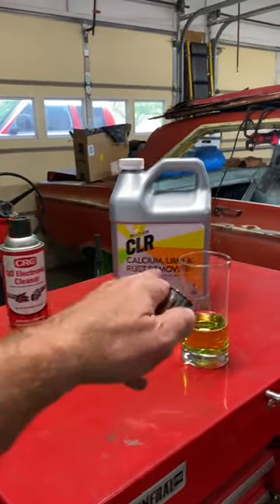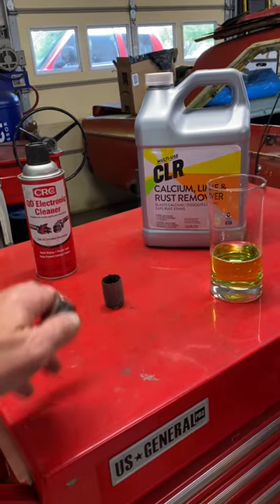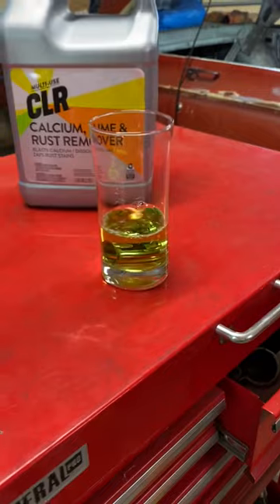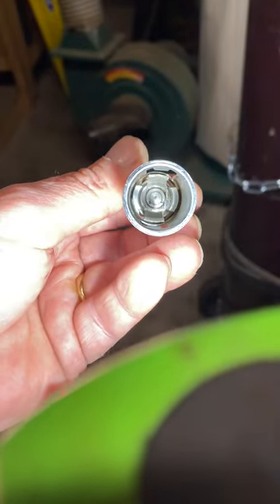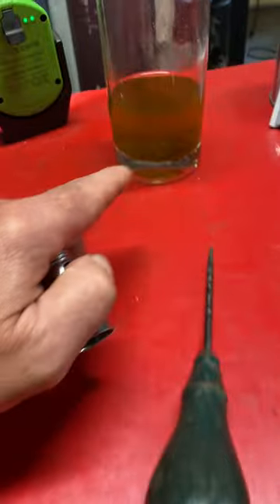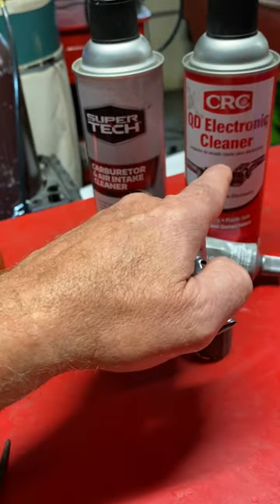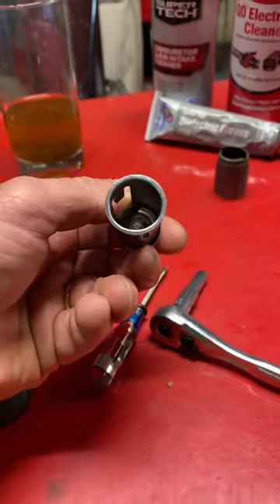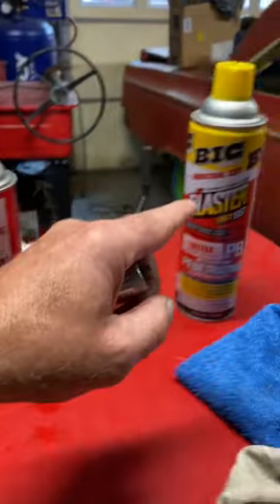Using CLR to Clean Out a Rusty Cigarette Lighter | 1970 Plymouth Cuda Nitnoid Short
While at the Mopar Nationals in Columbus this year, the cigarette lighter in my Cuda quit working.  The problem was that I use the cigarette lighter as a power source to charge my phone.
I thought that using CLR, Calcium Lime Rust, remover could be an easy overnight solution to my problem.

I was right.

Nitnoid
Noun. nit-noid (plural nit-noids) (derogatory) A small and inconsequential detail.